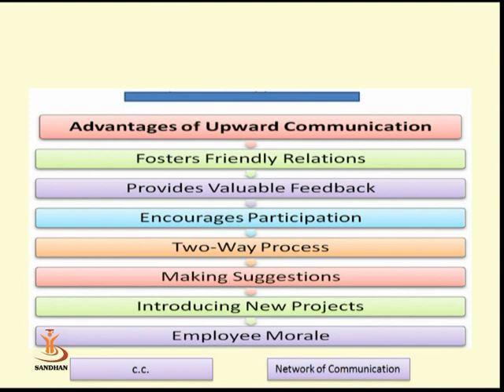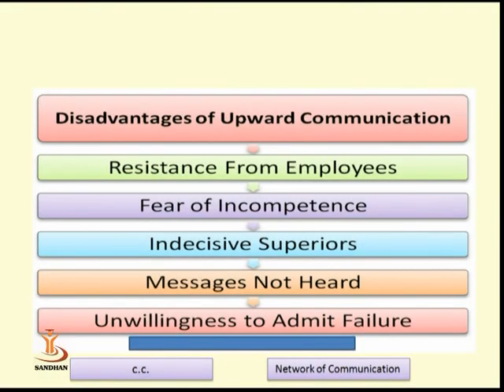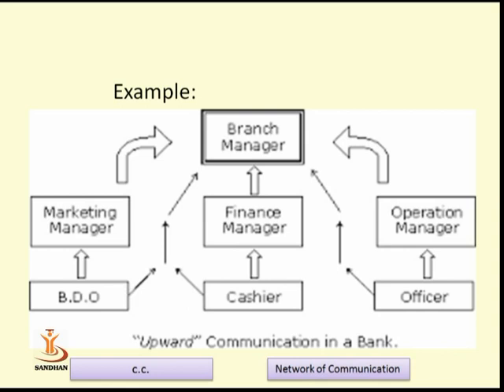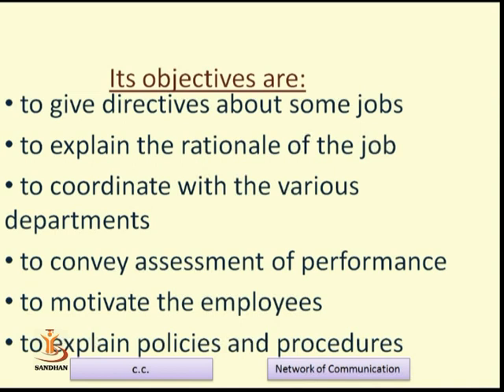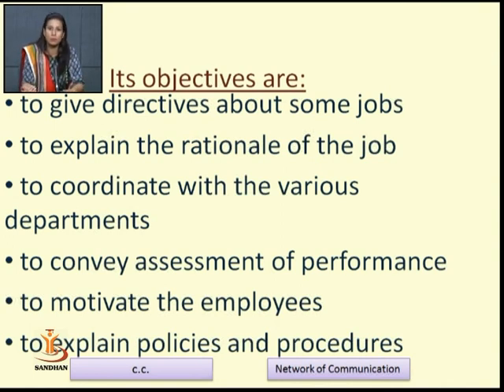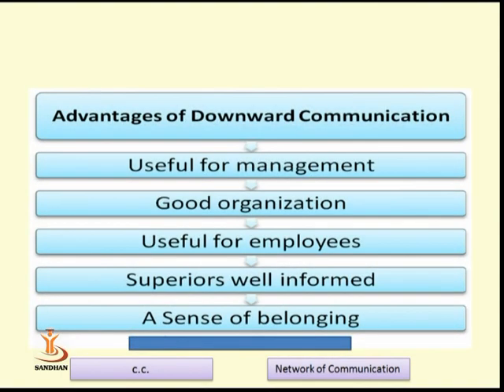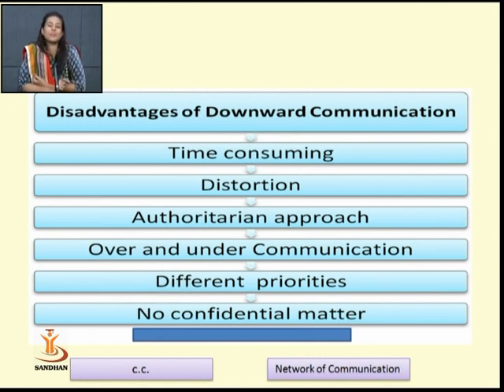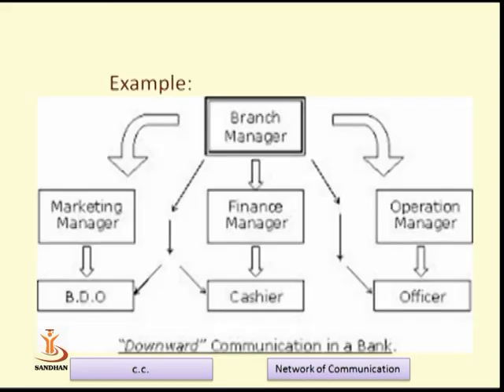Networks of Communication in the Organization 2